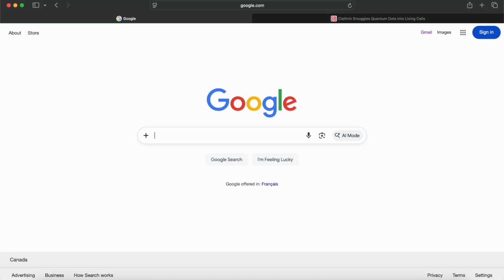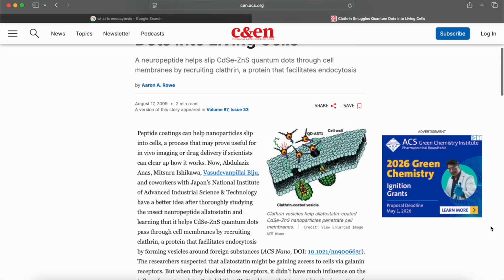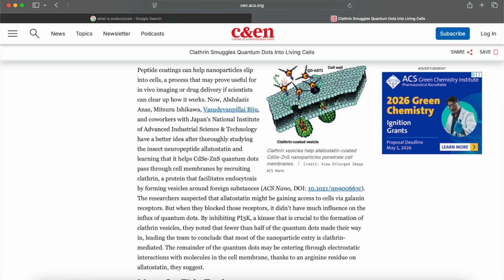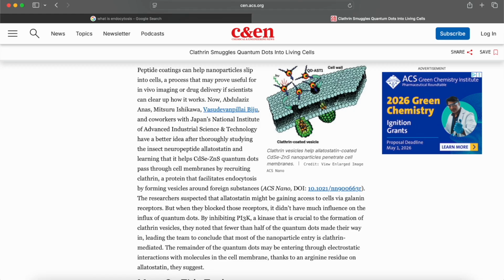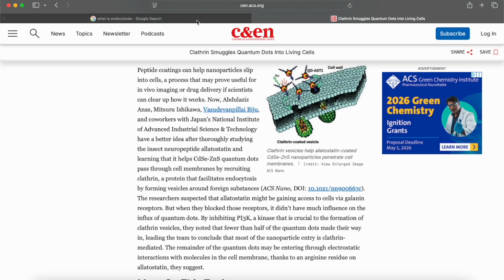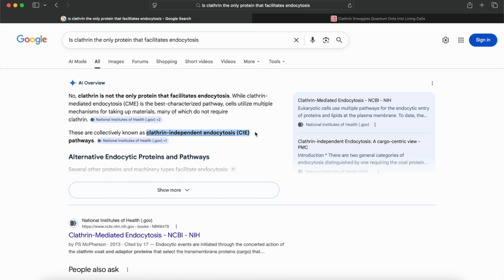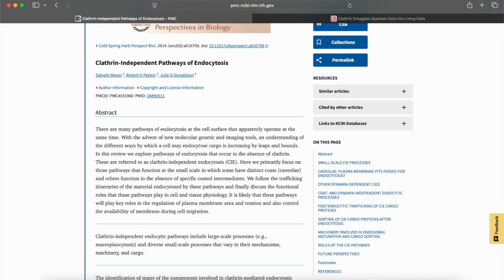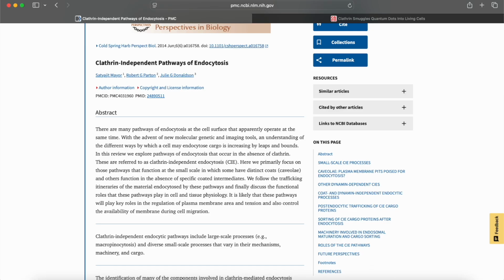EPISODE 102 - Clathrin Cubed